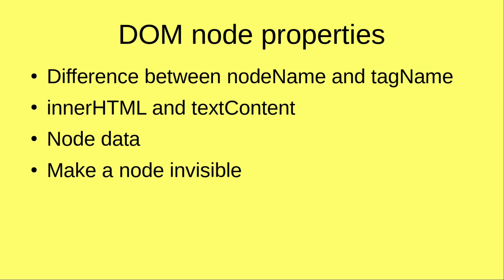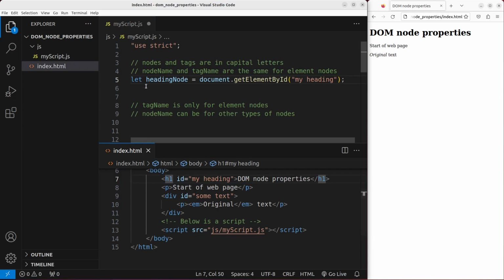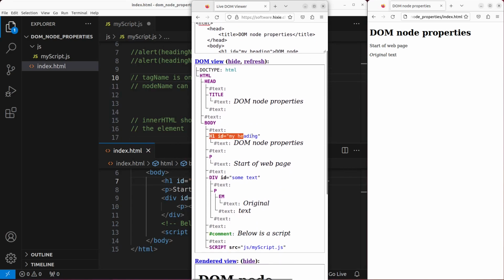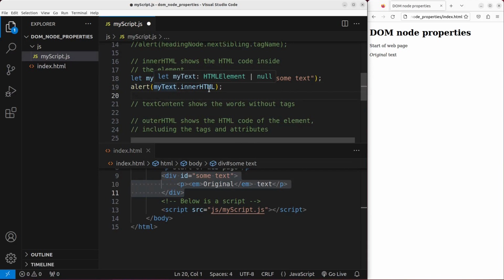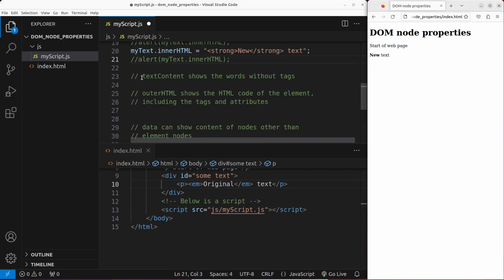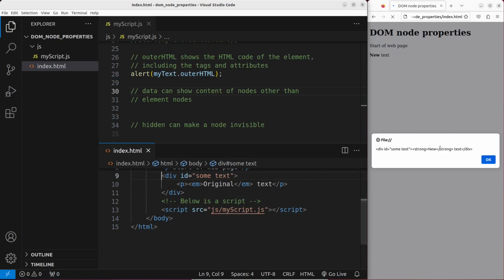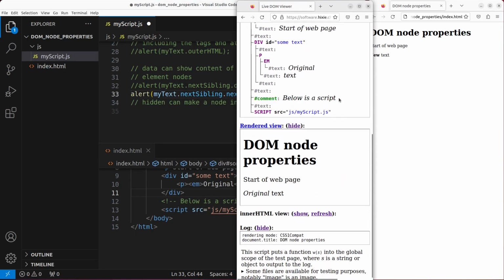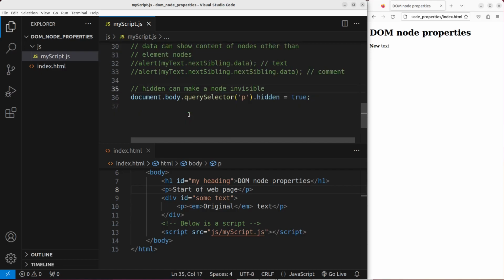DOM node properties - Basic JavaScript Fast (50) | nodeName, tagName, innerHTML, textContent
This video discusses the DOM node properties. First, we mention the difference between nodeName and tagName. Any node can show its nodeName, but tagName can be shown on element nodes only. Then we discuss the meaning of innerHTML, textContent, and outerHTML. We also explain the meaning of the data of a node. Finally, we can make a node invisible by using the "hidden" property of a node.

1:23 - Difference between nodeName and tagName
5:37 - innerHTML, textContent and outerHTML
10:45 - Node data
12:55 - Hide a node